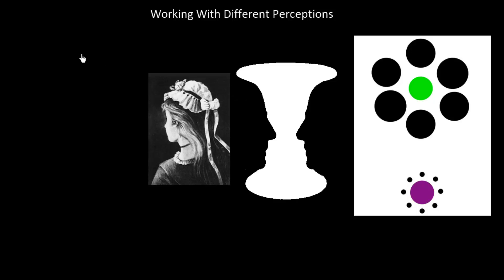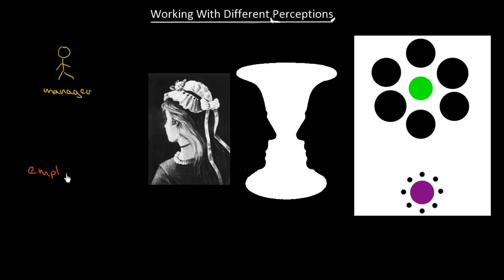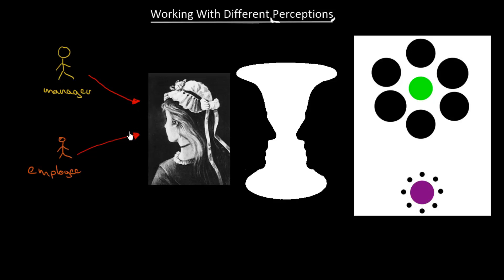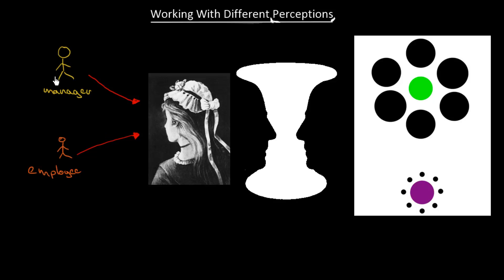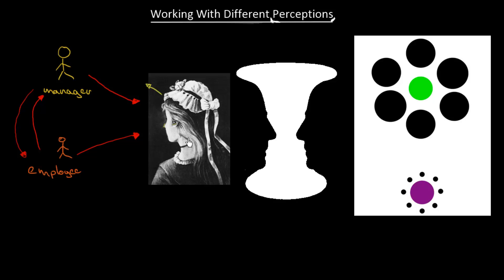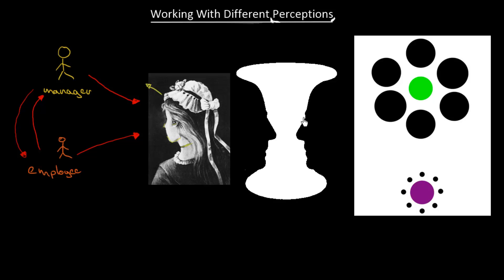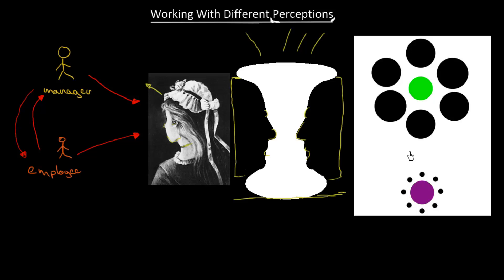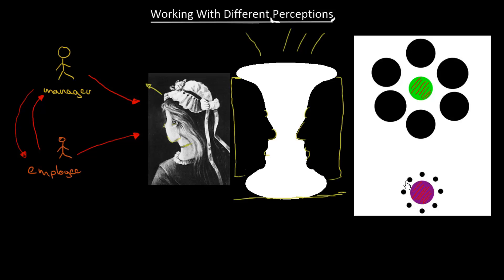Working With Perceptions | Organisational Behavior | MeanThat